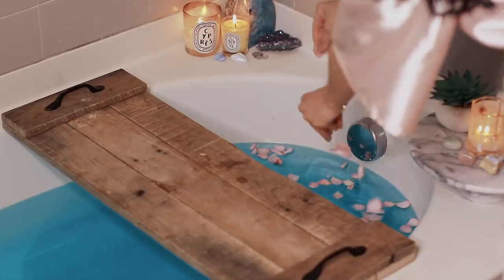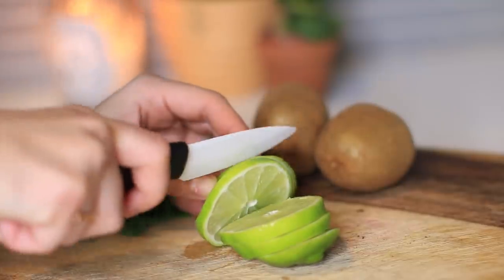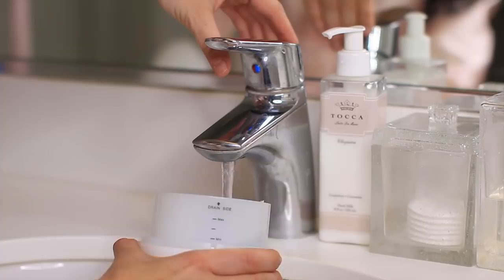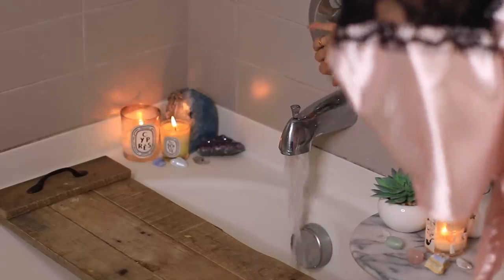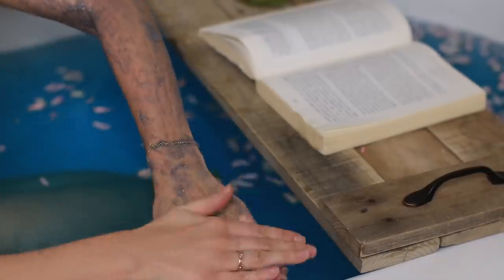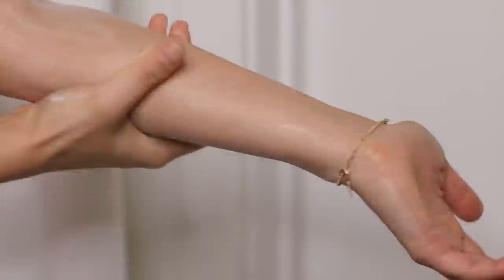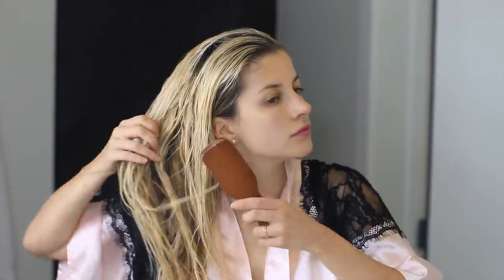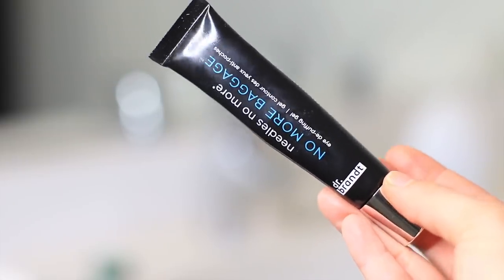Ultimate DIY Pampering SPA Routine | Hair & Skin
LVTHER- Time Well Spent (feat. Ayelle)

FTC: I’ve partnered with FabFitFun on this video. This is my impression of the FabFitFun box and all opinions are my own.